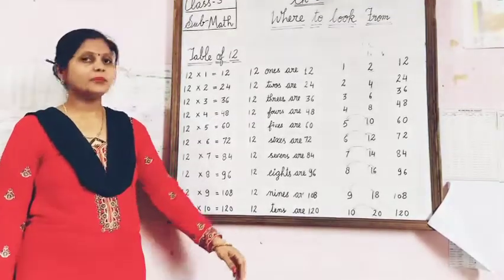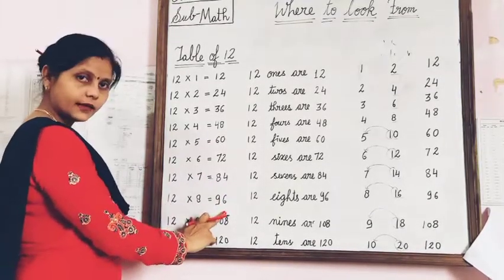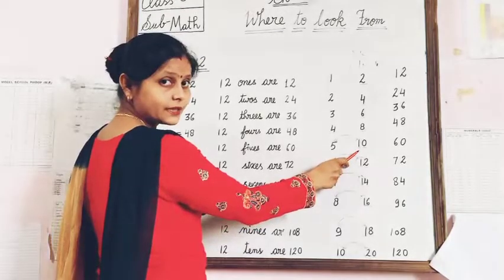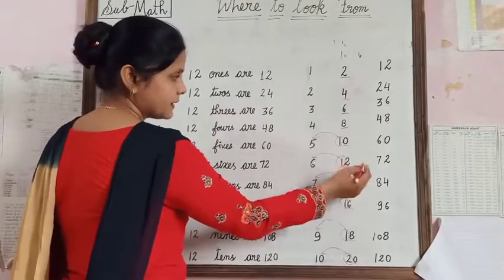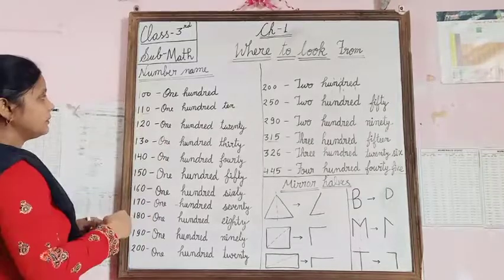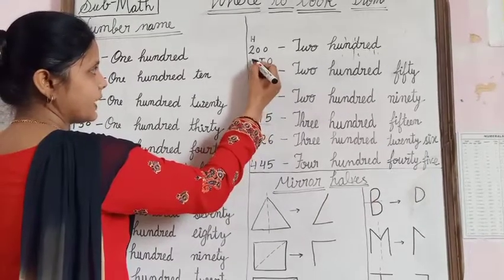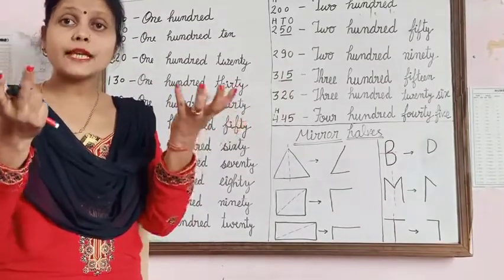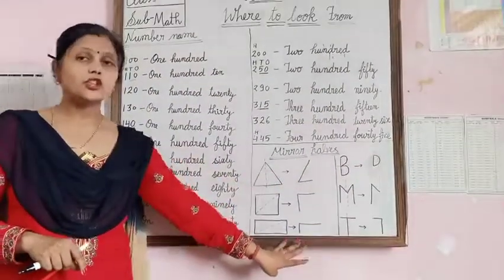Class-3 Mathematics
Chapter-1 (part-2)